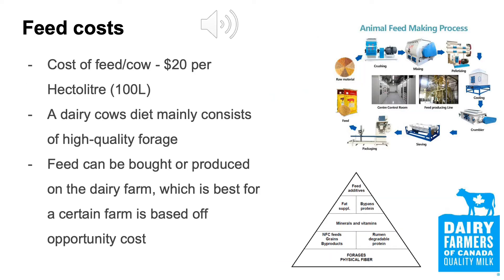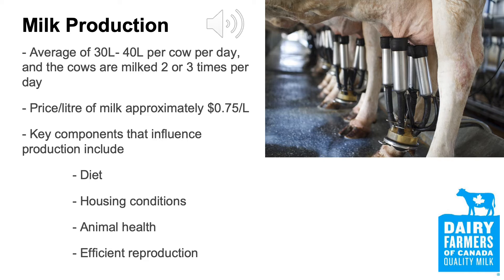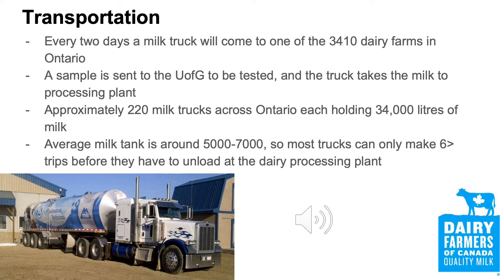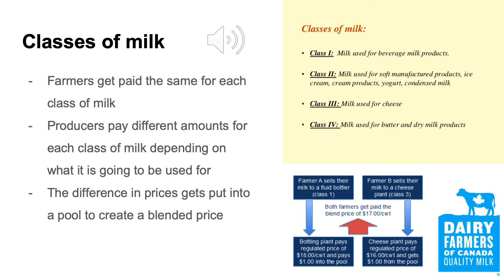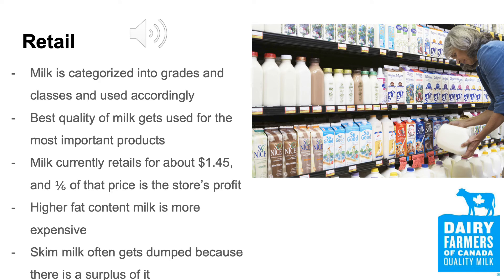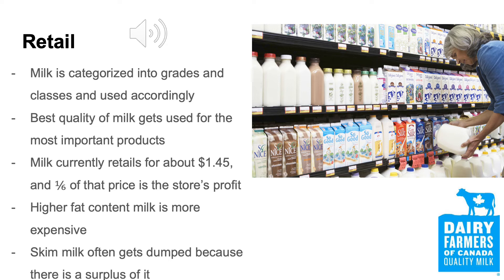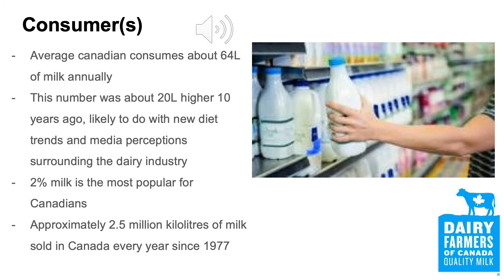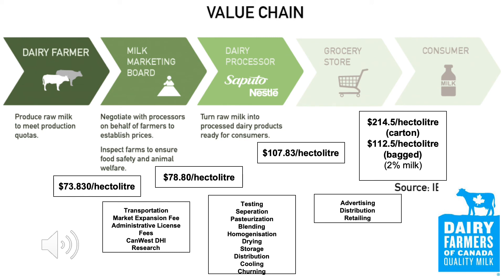FARE*1400 Milk Supply Chain Presentation